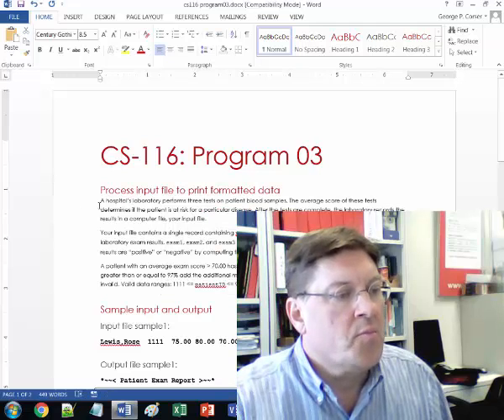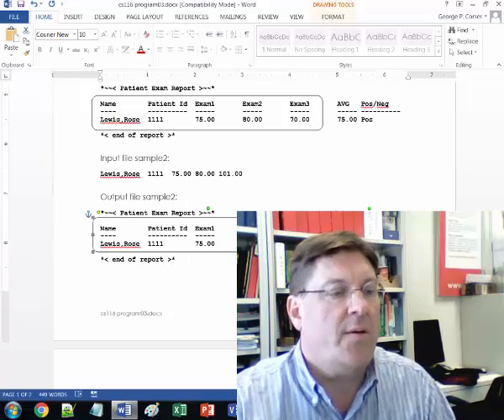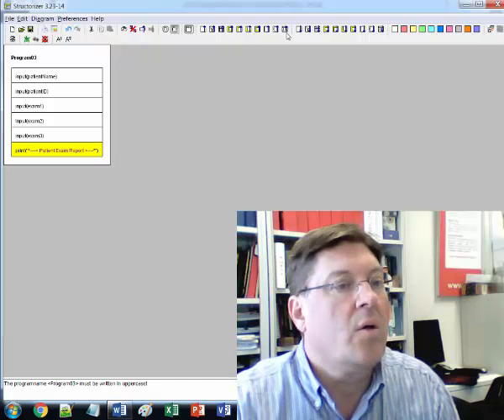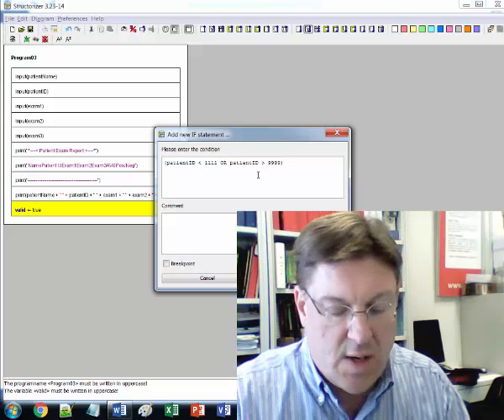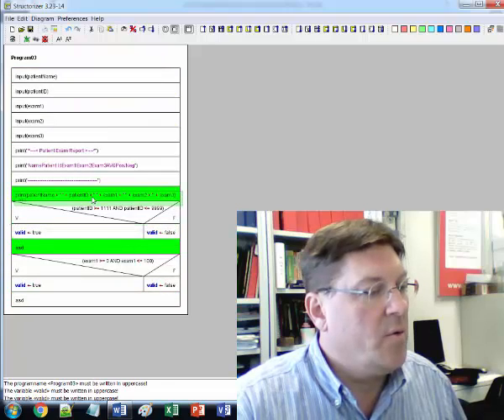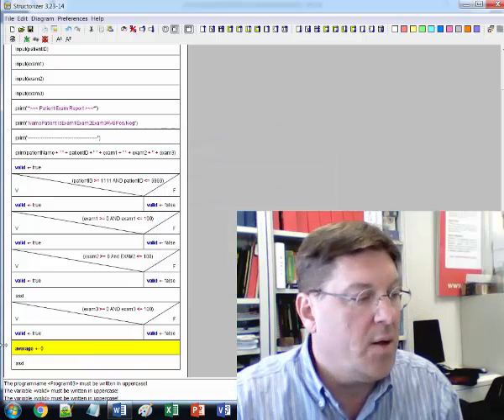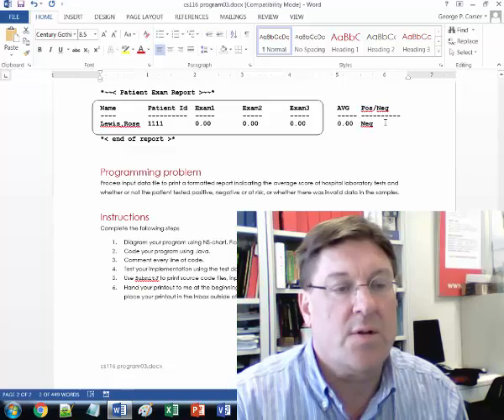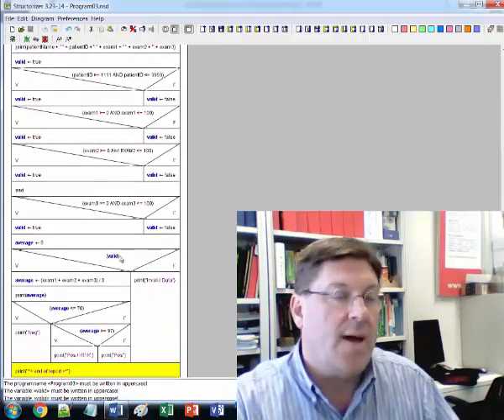cs 116 exercise03 program03 how to design a program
how to design a program using structorizer